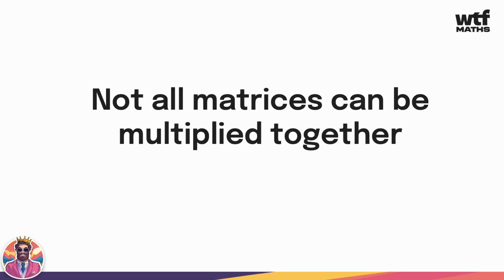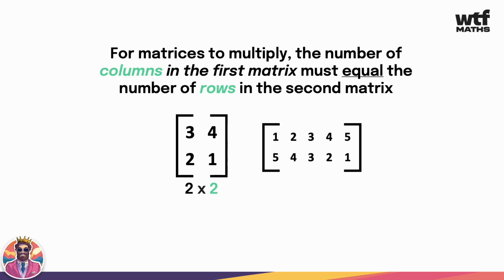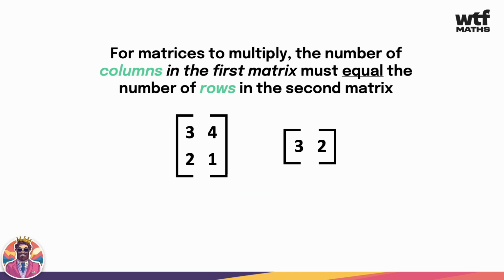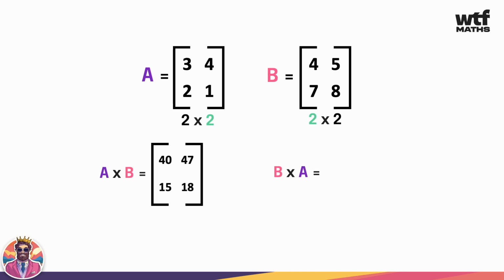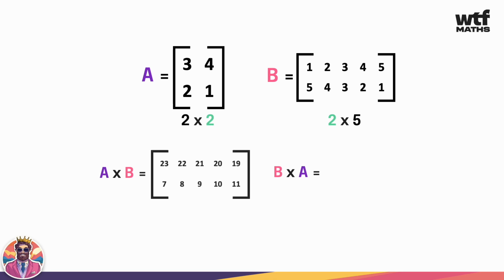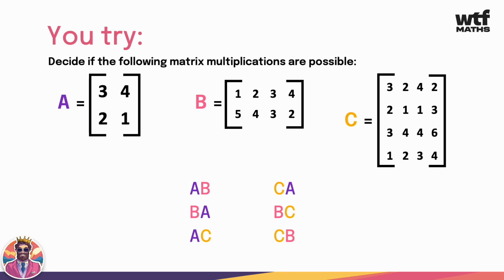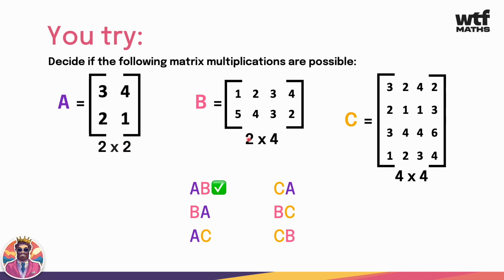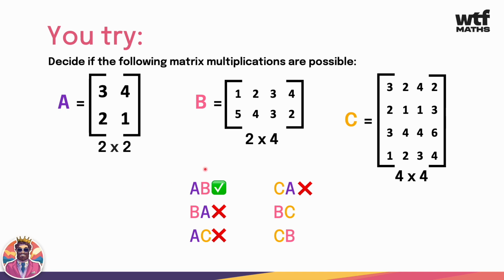Are the matrices compatible?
Today we will be checking to see if two matrices can be multiplied. If the columns of the first matrix = the rows of the second matrix, we can multiply!

0:00 - Introduction
0:15 - Rules for multiplying
2:01 - Getting the order right!
3:35 - You try (question 1)
5:43 - Outro